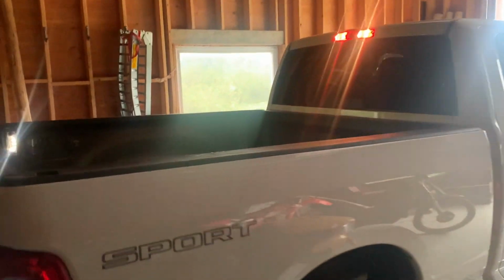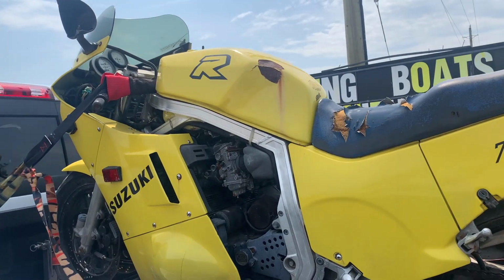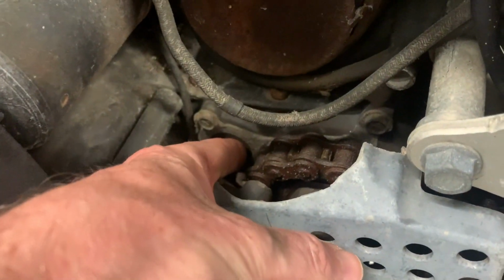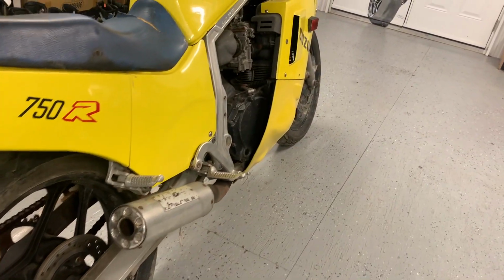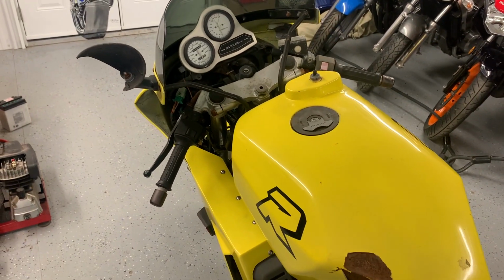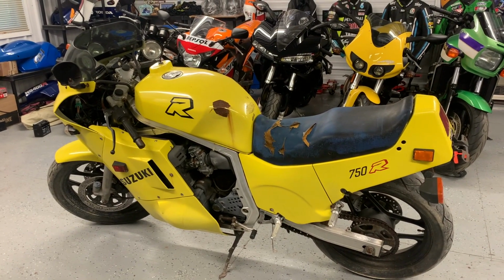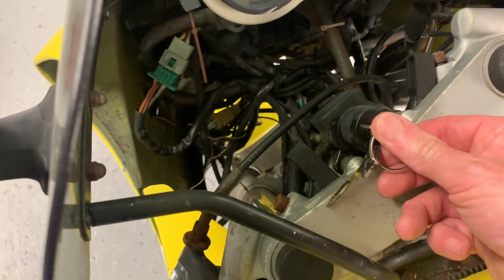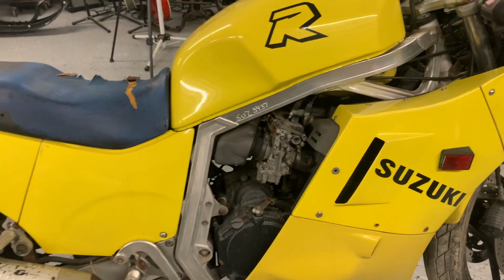1986 Suzuki GSX-R 750 "Junk Yard Slabbie" Project Bike - What did I just buy ?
I bought a REALLY ROUGH '86 GSX-R750 "Slab Side" from a Cycle Salvage yard

I may have bitten of more than I can chew